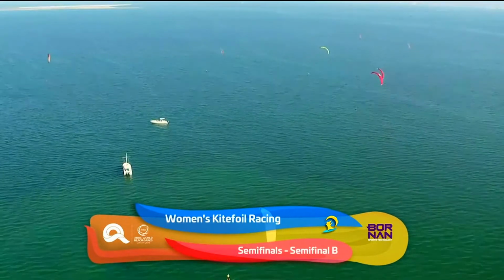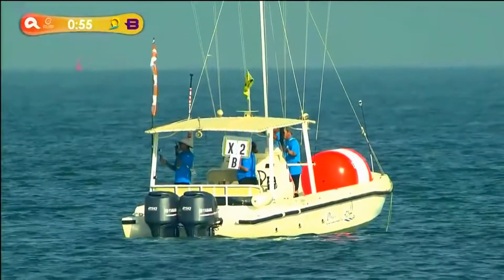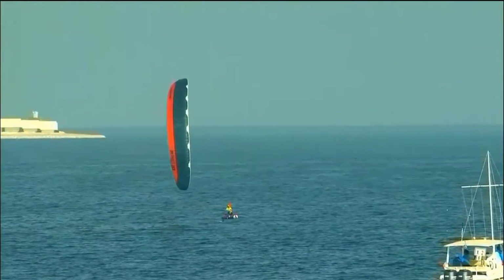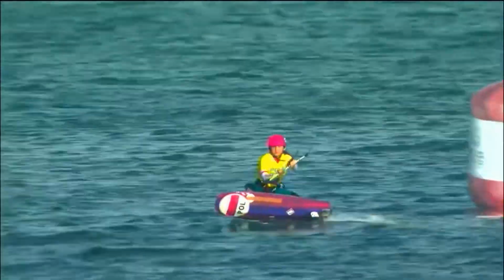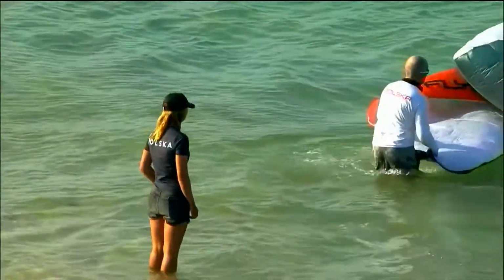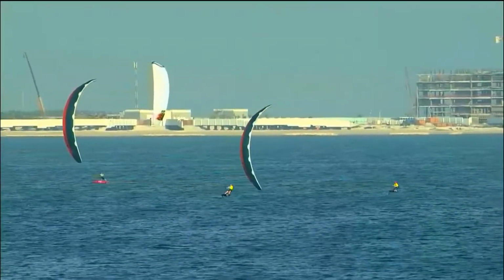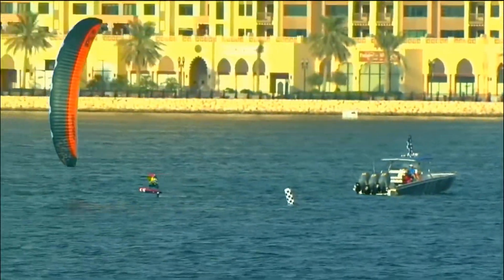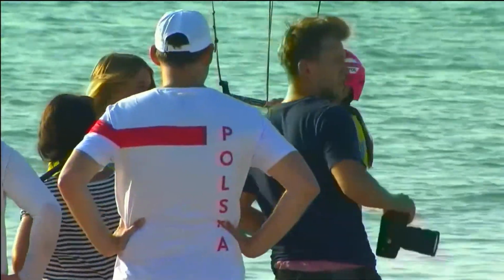Kitefoil Racing | Women's Semifinal B | ANOC World Beach Games Qatar 2019 | Full Length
Full replay of both races of the Women's Kitefoil Racing Semfinal B of the ANOC World Beach Games Qatar 2019 (15 October 2019).

Women's Kitefoil Racing - Semifinal B results:
1. Breiana WHITEHEAD (AUS)
2. Magdalena WOYCIECHOWSKA (POL)
3. Alexia FANCELLI (FRA)
4. Leonie MEYER (GER)
5. Marina VODISEK (SLO)
6. Stephanie BRIDGE (GBR)

Find out more about the ANOC World Beach Games by heading to our